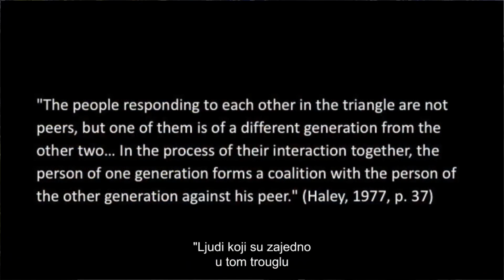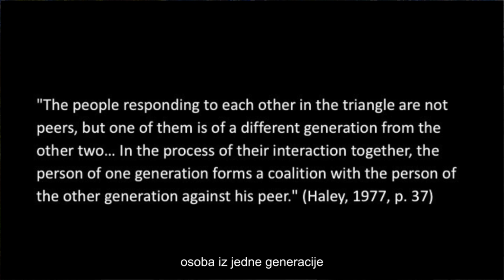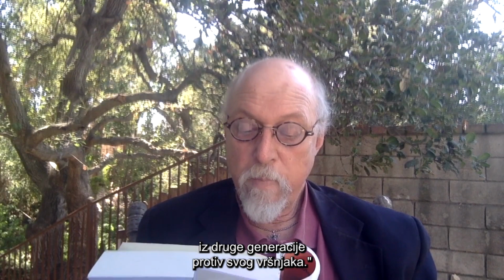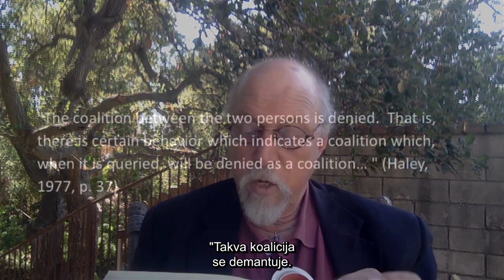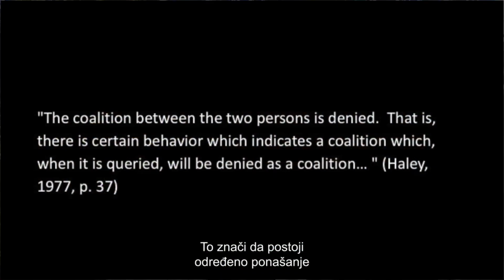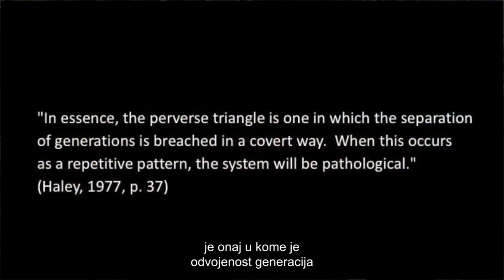Dr Craig Childress: "Temelji". Porodični sistemi. Porodična strukturalna terapija (Minuchin)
Prevod predavanja Dr Craig Childress iz Sjedinjenih američkih država. Ključne reči: ravnopravno roditeljstvo, porodica, deca, očinstvo, majčinstvo, roditeljstvo